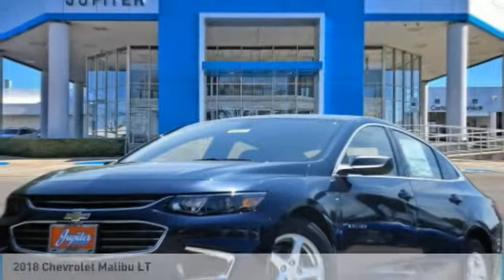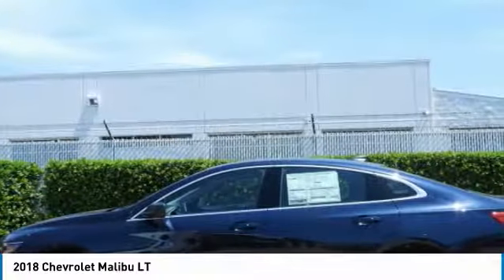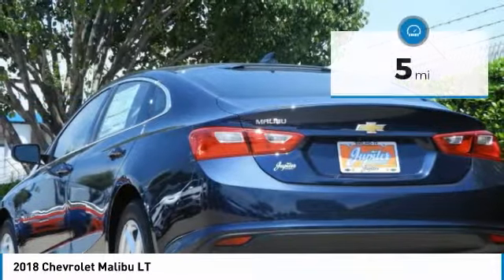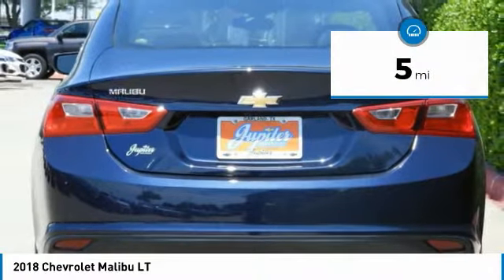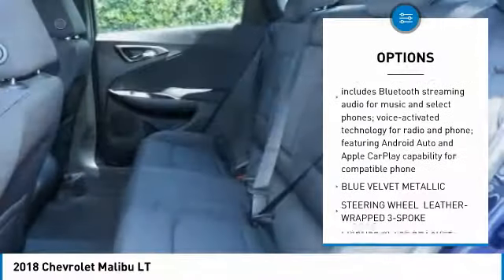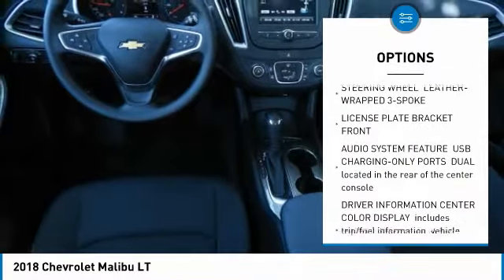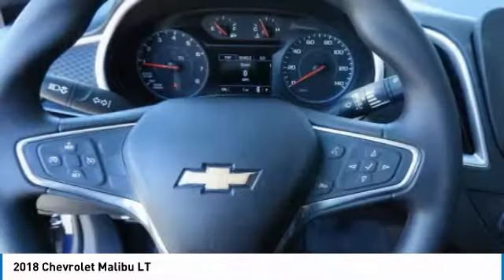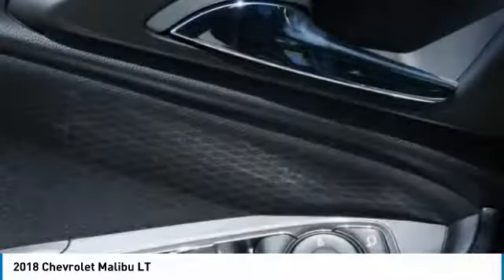2018 Chevrolet Malibu JF221415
2018 CHEVROLET MALIBU Garland, TX
Stock# JF221415

Jupiter Chevrolet
11611 Lyndon B Johnson Fwy

New Price! Blue Velvet Metallic 2018 Chevrolet Malibu LT 1LT FWD 6-Speed Automatic 1.5L DOHC 120-Volt Power Outlet, 3-Spoke Leather-Wrapped Steering Wheel, 6-Speaker Audio System Feature, Convenience & Technology Package, Driver Information System w/Color Display, Dual USB Charging-Only Ports, Inside Rear-View Auto-Dimming Mirror, Leather-Wrapped Shift Knob, Preferred Equipment Group 1LT, Radio: Chevrolet MyLink AM/FM Stereo w/8 Screen, Remote Vehicle Starter System, SiriusXM Satellite Radio, Wireless Charging For Devices.

2018 Chevrolet Malibu LT FWD includes our Jupiter Advantage: Lifetime power-train limited warranty, alloy wheel protection, door ding protection and MORE! Excludes GM Certified Vehicles, other restrictions may apply. Ask your sales associate for details. 36/27 Highway/City MPG $6,230 - Exp. 06/30/2018